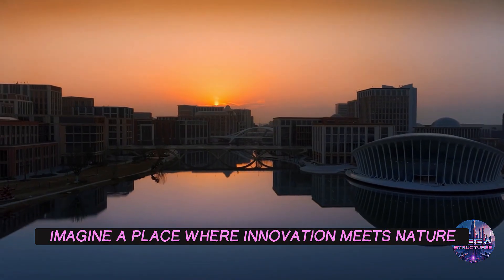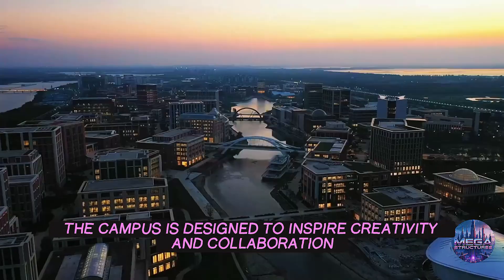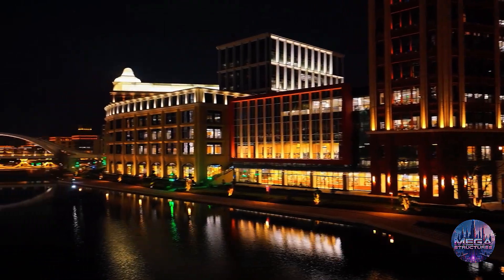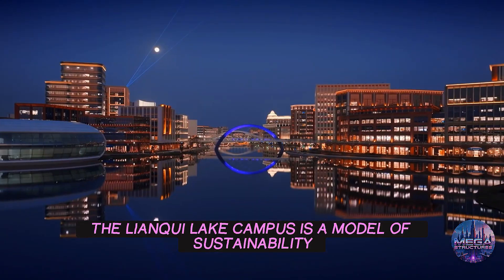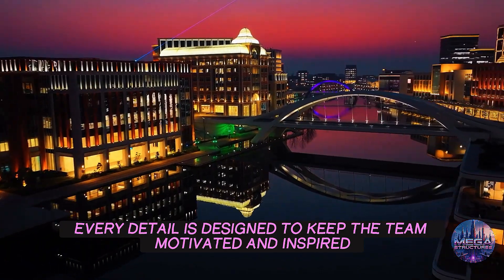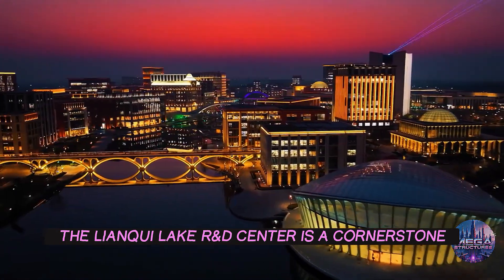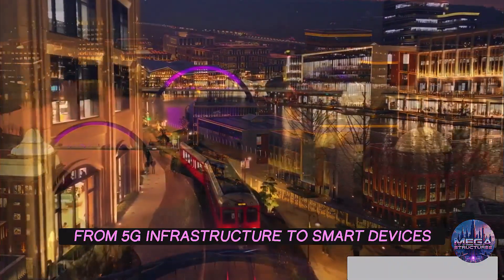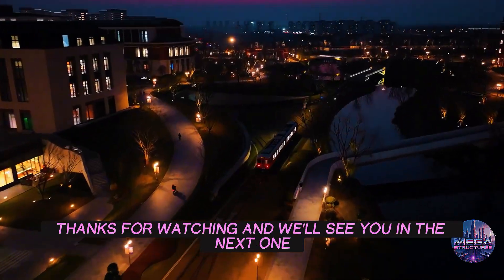China’s Huawei’s $1.5 BILLION Futuristic R&D Center –The Future of Tech is Here!Huawei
"Step inside Huawei’s Lianqiu Lake R&D Center in Shanghai – a $1.5 billion tech paradise where innovation meets nature. From AI and quantum computing to HarmonyOS, this is where the future is being built. Don’t miss this exclusive look! 🌍💻 TechInnovation Huawei"